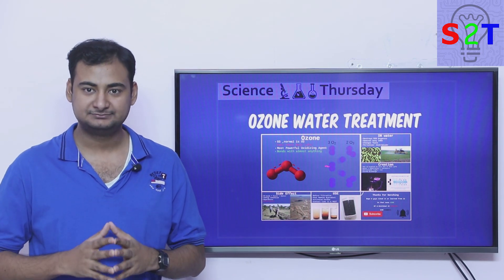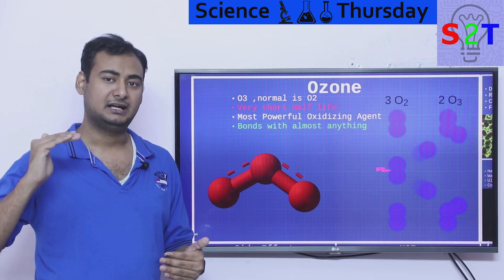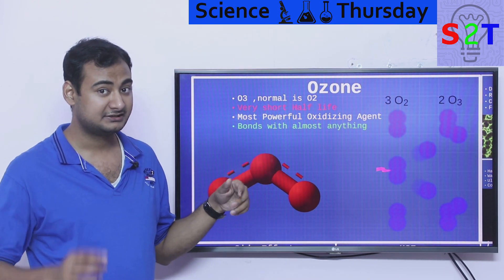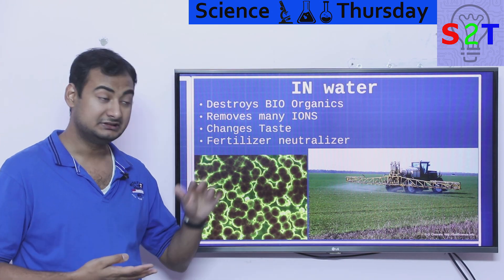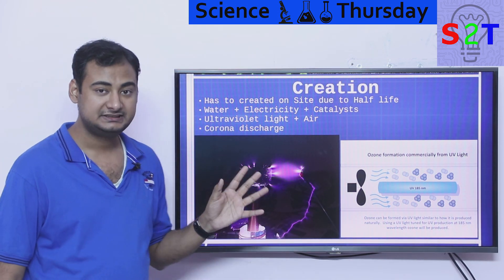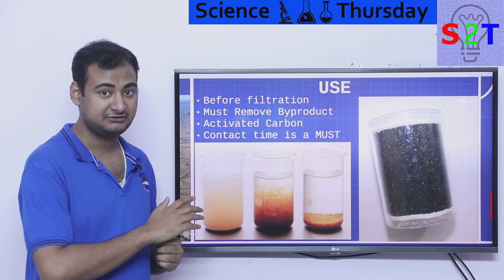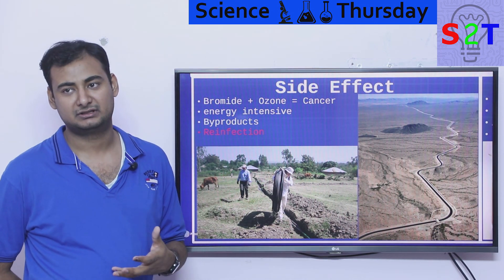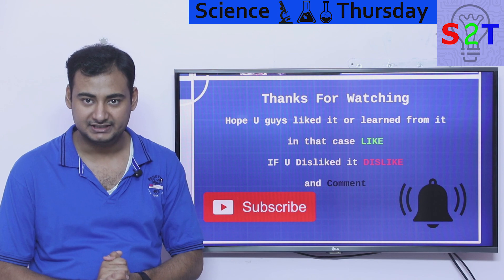Science Thursday Ep47 (Ozone Water Treatment Explained)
[ Ozonation ] - Learn How Ozonation Process Works

In this ep we will talk about Ozone treatment
SO what the heck is ozone
Why we use it in water
how on-site production is handled
method of using it in water
what are the side effect of the system